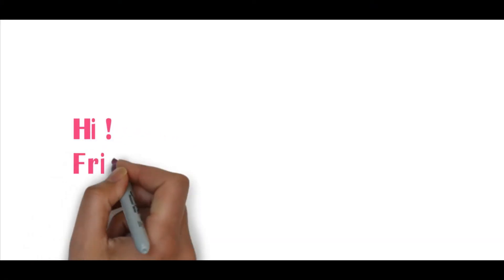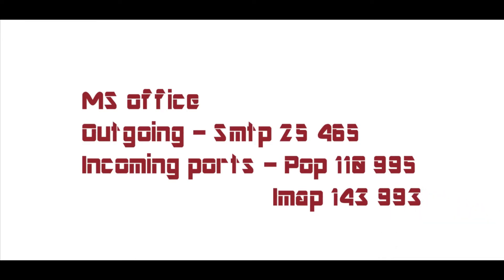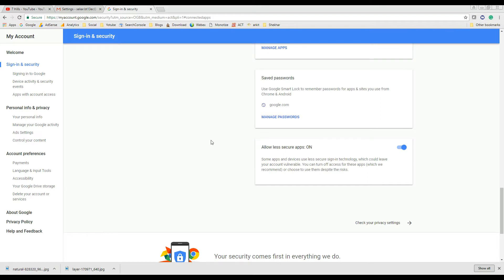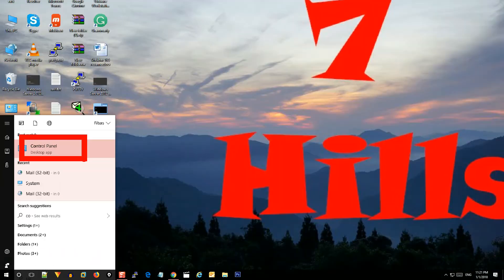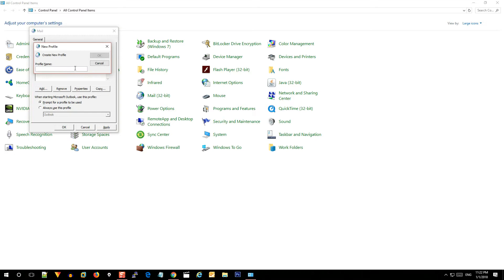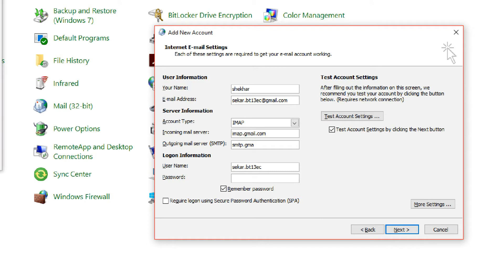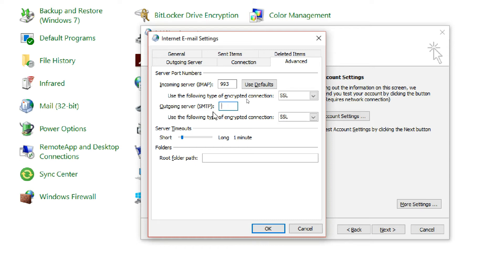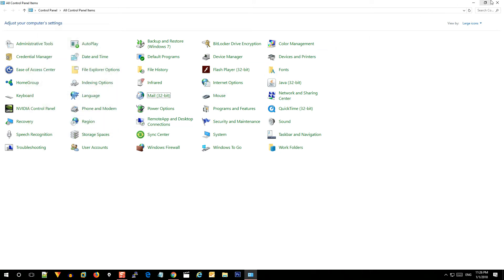Outlook configuration in telugu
protocolols for outlook
POP -  110  995
IMAP -  143  993
SMTP -  25  465

versions

Outlook 2007
Outlook 2010
Outlook 2013
Outlook 2016